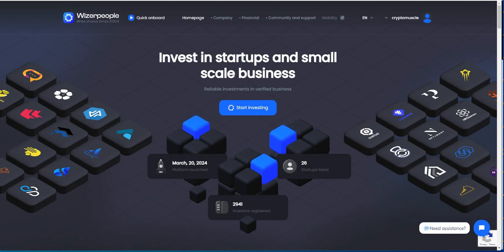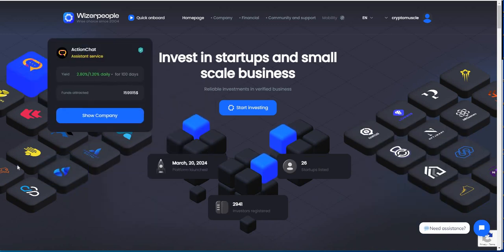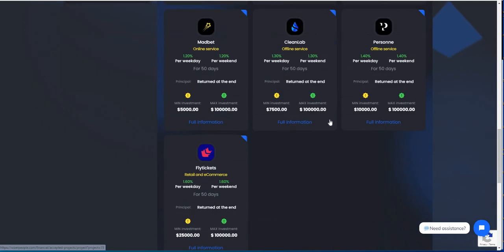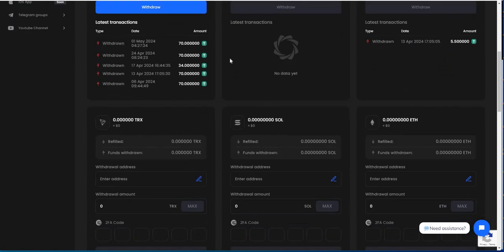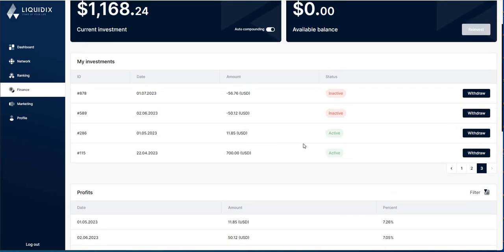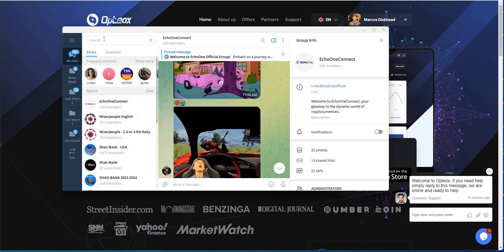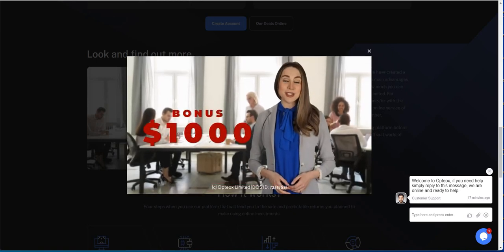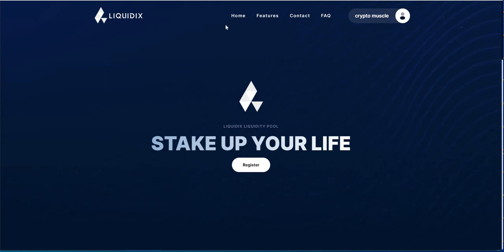Wizerpeople - Passive Platform Paying Instantly; Liquidix; Opteox is Instant and Cebitex Maintenance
Episode 5772

Mid-level Platforms

Others